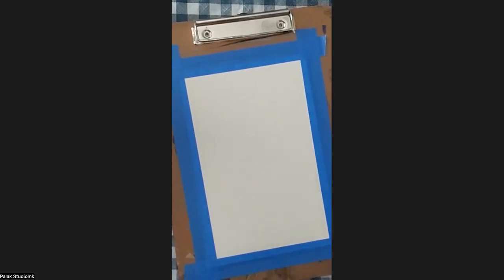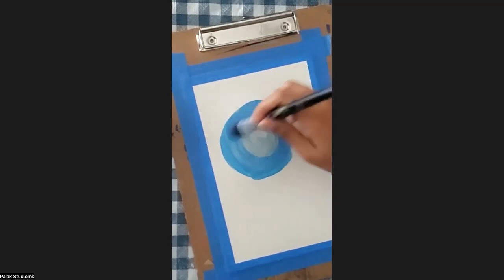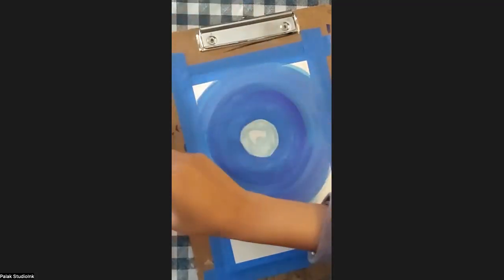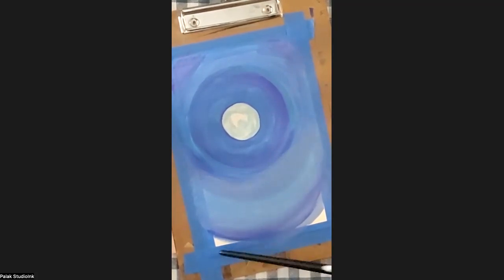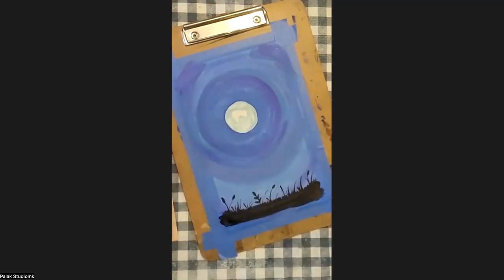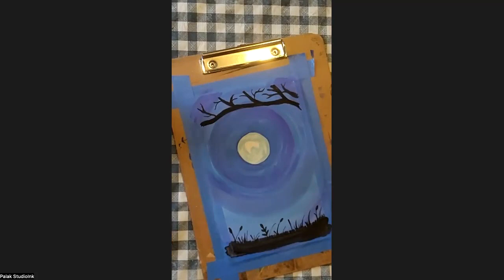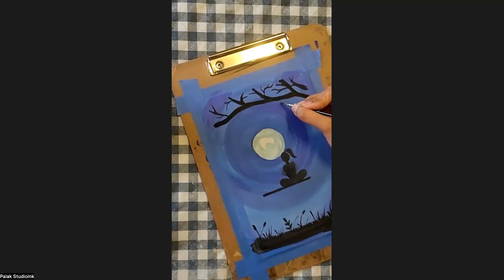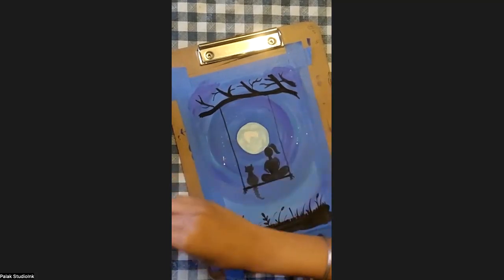Ep.35 Canvas Painting For Beginners Guide | Step By Step | Relaxation Drawing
I am running this art class for free for the people willing to learn the art from the basics.

If you want to improve your drawing skills from home, find more information on my website to join Online Art Class.